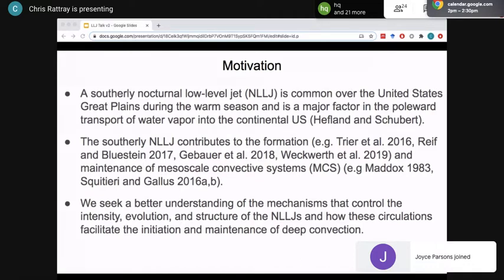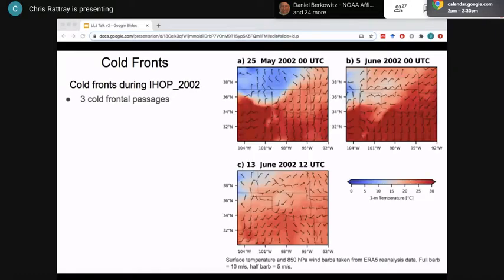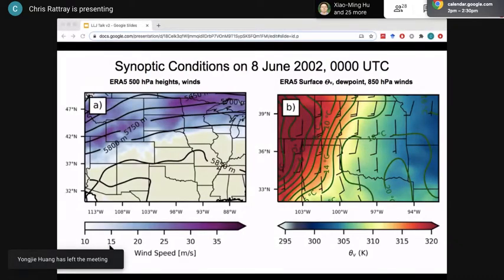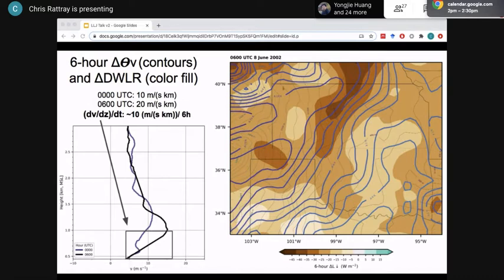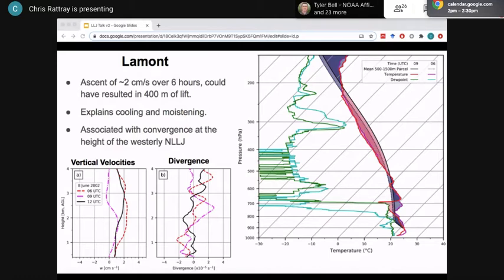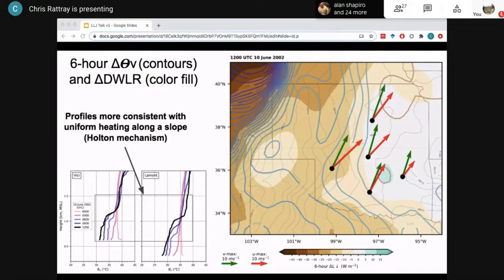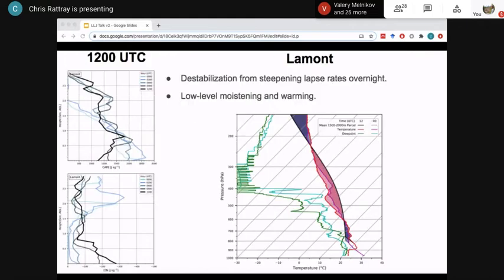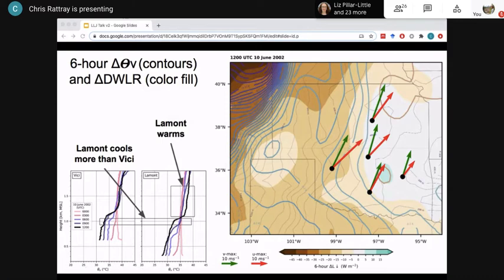BUL Seminar 10 Nov 2020: Chris Rattray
Title: Nocturnal Low-Level Jet: Making the Atmosphere Unstable Again

Bio: Chris Rattray is student at the OU School of Meteorology in the Masters degree program. Prior to coming to OU, he earned a BS in Physical Geography with a specialization in atmospheric science from the University of Manitoba.

Abstract:
This study investigates the spatial and temporal variations in the nocturnal low-level jet (NLLJ) over the Great Plains in an effort to understand why a maximum in deep convection occurs at night during the summer over this region. A synoptic framework is used to investigate variations of the NLLJ and associated destabilization by placing it within the context of the return of warm, moist, southerly flow following the passage of a cold-front. The primary source of data utilized in this study are soundings from 3-h radiosonde launches made from five sites during the International H2O Project (IHOP_2002) field campaign from 25 May to 15 June 2002. Destabilization mechanisms associated with the NLLJ are examined on two nights: 8 and 10 June 2002, these dates were selected because each night had a different mechanism take place. Soundings are supplemented with data from the European Centre for Medium Range Weather Forecast’s ERA5 reanalysis model. Consistent with recent theoretical and observational studies, the NLLJ was characterized by a westerly wind maximum located above the well-known low-level peak in the southerly winds. In subsequent days after the cold-front on 5 June 2002, southerly and westerly NLLJs intensified as a result of intensification of the geostrophic component with ageostrophic enhancement from the inertial oscillation mechanism to the southerly wind-maximum. Intensification of the southerly geostrophic winds at night was associated with a diurnal reversal of thermal gradients along the sloping terrain that exists over the southern Great Plains. This reversal of thermal gradients intensified for several days after the front, as a result of differences in the nocturnal stable boundary layer between the western-most site and ones further east. This finding is consistent with greater moisture in the east enhancing downwelling longwave radiation contributing to thermal gradients along the slope. These results suggest advection of warm moist air by the NLLJ is a potential self-enhancing mechanism. Mechanisms driving the westerly wind-maximum are associated with the diurnal cycle involving upslope and downslope flow. Interestingly, while the sounding data suggest that the westerly wind maximum is ageostrophic in nature, the ERA5 data suggest the enhancement is largely geostrophic. Further investigation is needed to elucidate the physical process(es) involved. Spatial and temporal variations in the structure of the NLLJ caused systematic changes in the Convective Available Potential Energy (CAPE) and Convective Inhibition (CIN). On 8 June 2002, the primary cause of destabilization was a weak yet persistent mesoscale ascent of ~2 cm/s over a 6 hour period associated with the westerly NLLJ. In contrast to the previous case, on 10 June 2002, the primary cause of destabilization was differential advection associated with low-level moisture advection by the southerly NLLJ and advection of an elevated mixed layer by the westerly NLLJ. This investigation provides a synoptic framework in which the NLLJ intensifies in days following a cold-front, as thermal gradients along the sloping terrain increase, stronger NLLJs are produced and as a result, contribute to the return unstable conditions to the region at night.